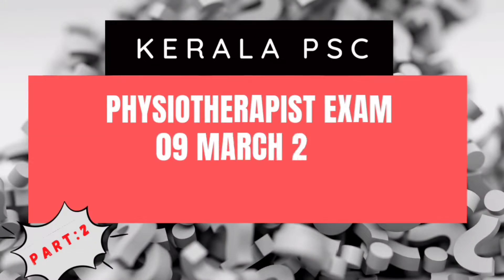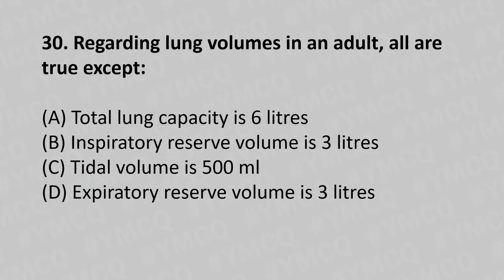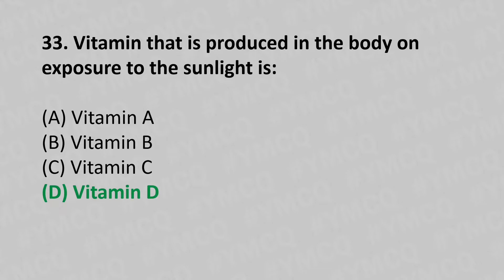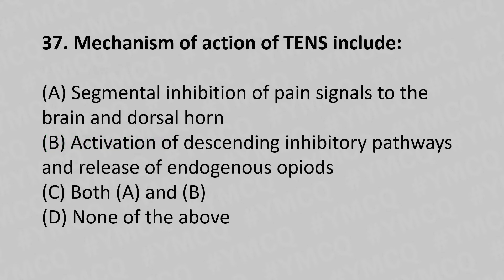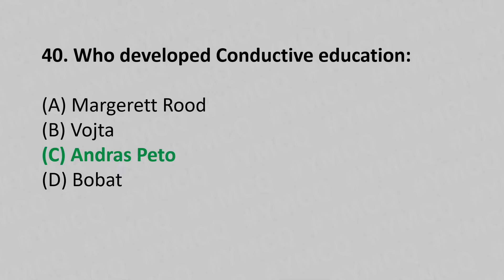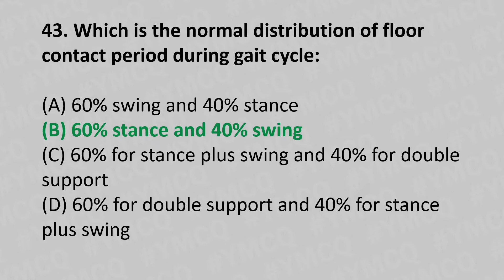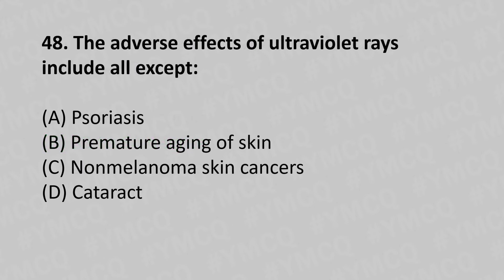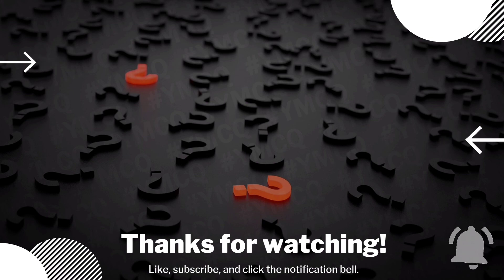| Kerala Psc | Physiotherapist Exam |Question Paper with Answers | 09th March 2016 | Part: 2 |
| Kerala Psc | Physiotherapist Exam |Question Paper with Answers | 09th March 2016 |

00:00 Introduction

00:06 Question: 26

00:30 Question: 27

00:50 Question: 28

1:13 Question: 29

1:30 Question: 30

2:00 Question: 31

2:23 Question: 32

2:49 Question: 33

3:12  Question: 34

3:38 Question: 35

3:56 Question: 36

4:23 Question: 37

4:51 Question: 38

5:16 Question: 39

5:46 Question: 40

6:08 Question: 41

6:35 Question: 42

6:57 Question: 43

7:35 Question: 44

8:00 Question: 45

8:23 Question: 46

8:49 Question: 47

9:20 Question: 48

9:40 Question: 49

10:11 Question: 50

Medical mcq
Physiotherapy mcq
Physiotherapy quiz
Prometrics exam
physiotherapy exam